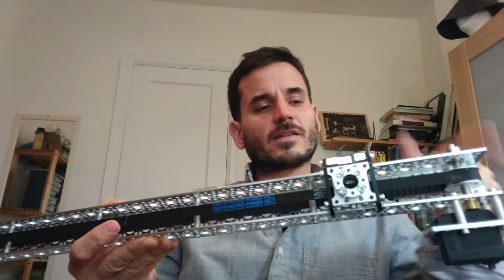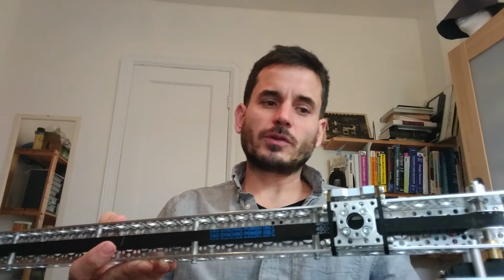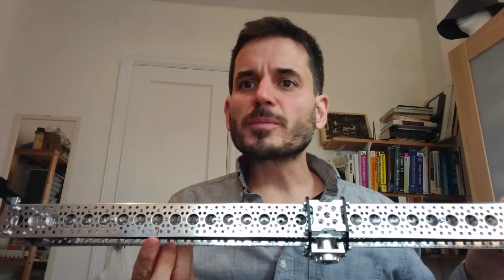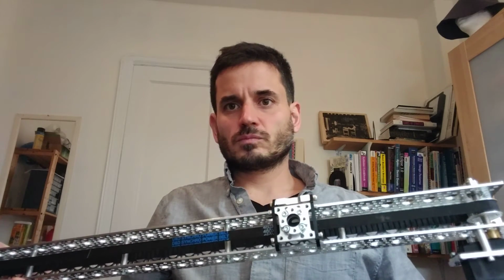Mocoder robot servo controlling a linear slider